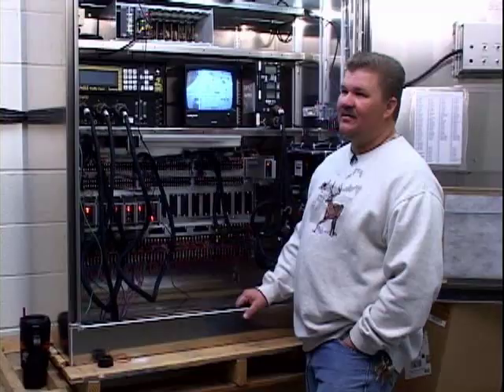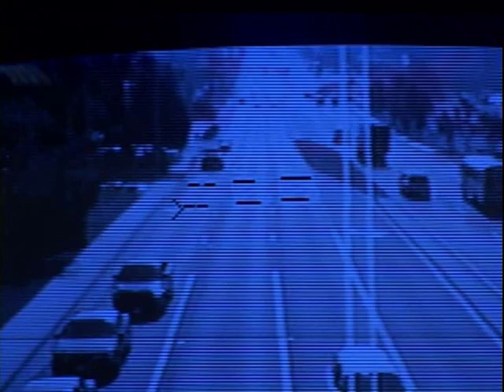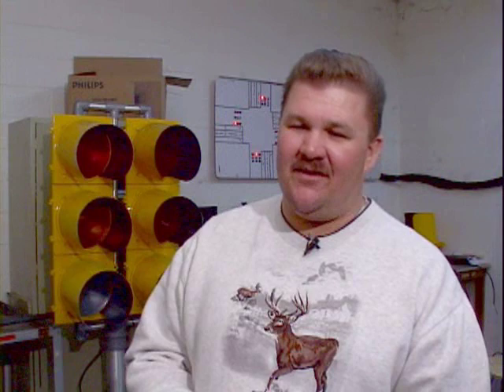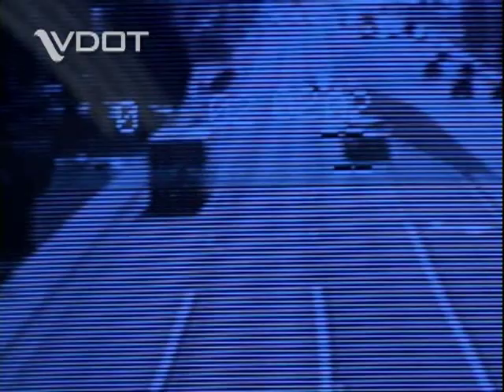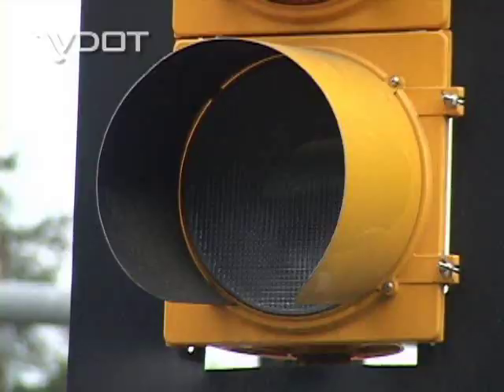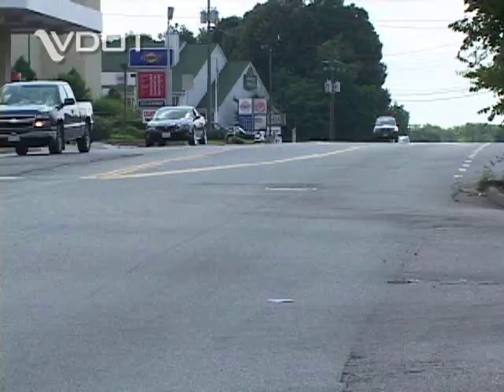VDOT: Traffic Signals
The Virginia Department of Transportation explains traffic signals. Questions? Comments?